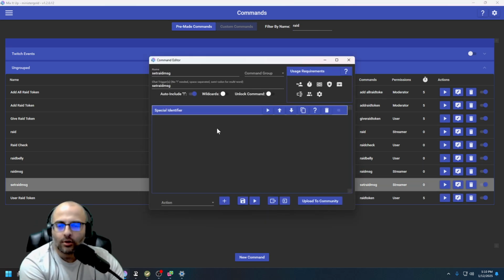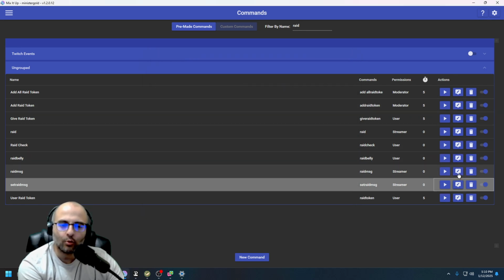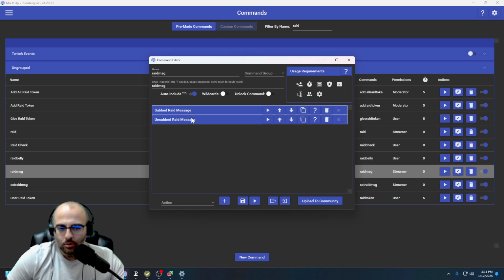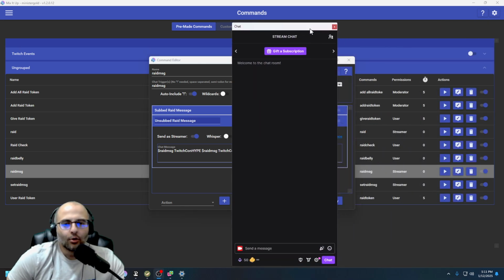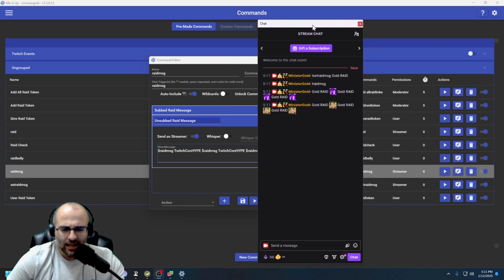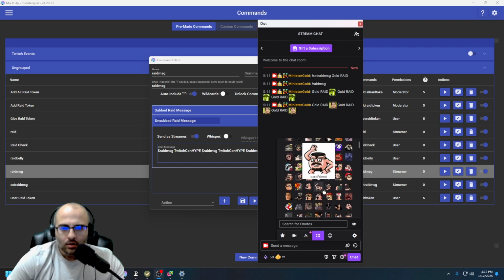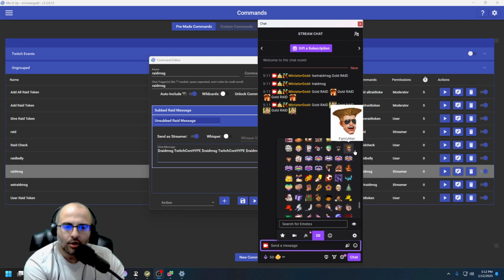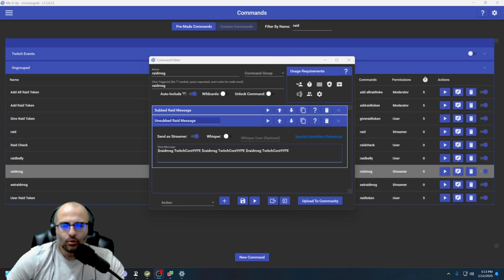Mix it Up - Raid Message Command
This tutorial is on how to make a raid message for both subbed and unsubbed users to post into the next channel that you raid into.